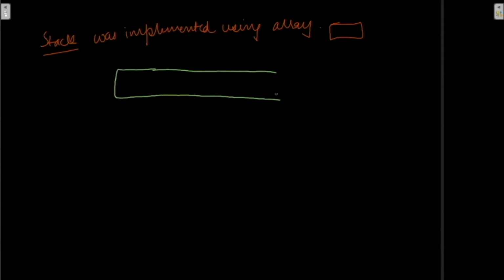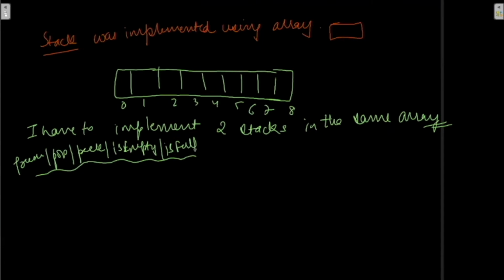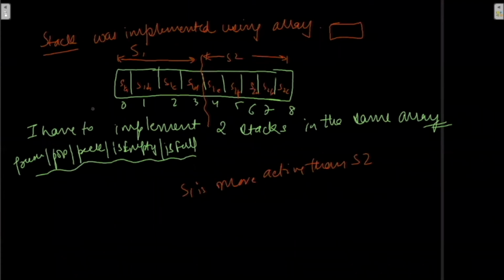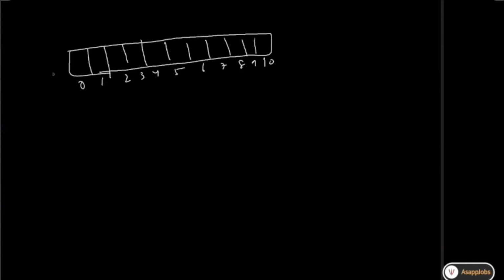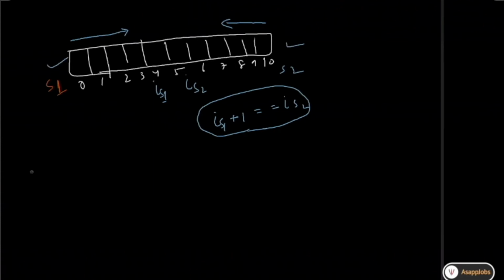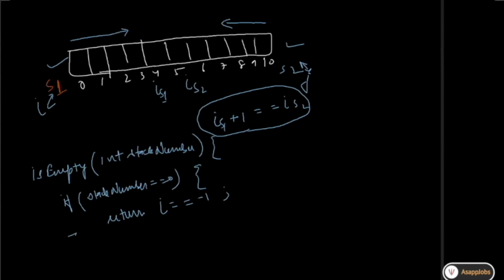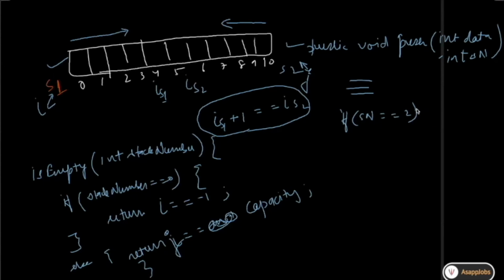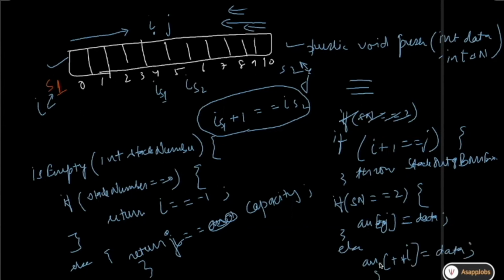#55 Stack | Implement 2 Stack Using Same Array | Data Structures And Algorithms 🔥🔥🔥